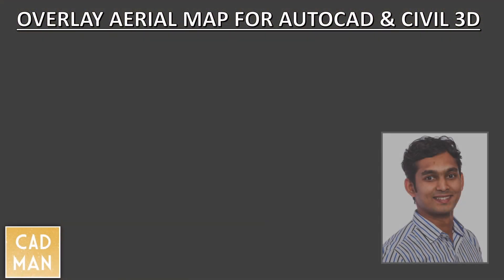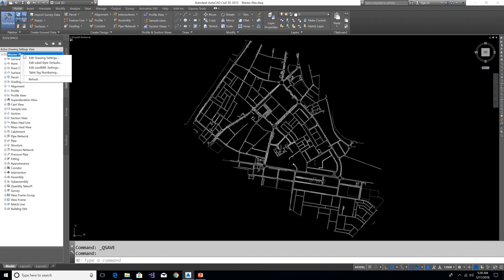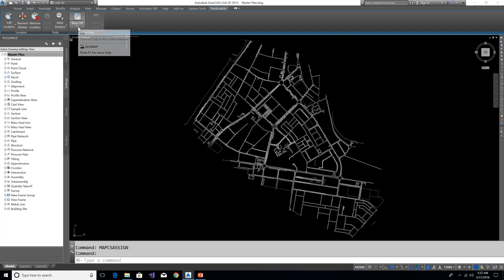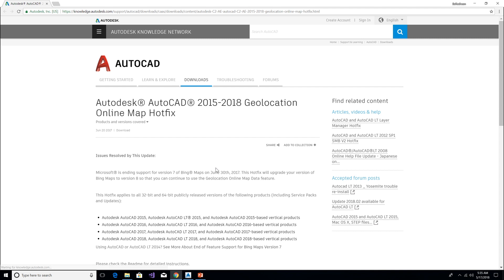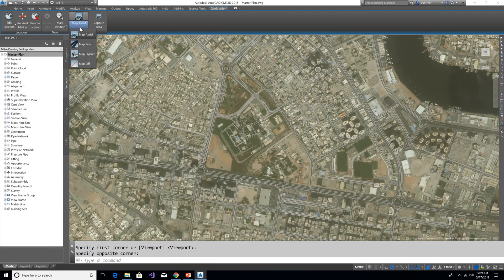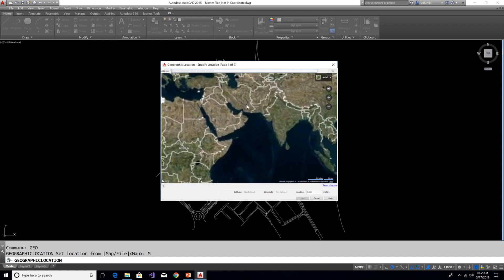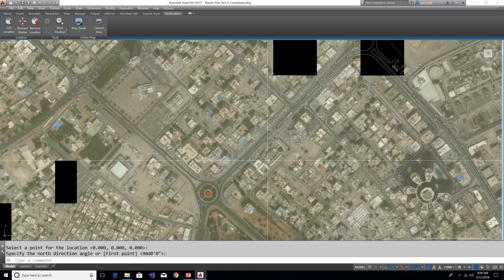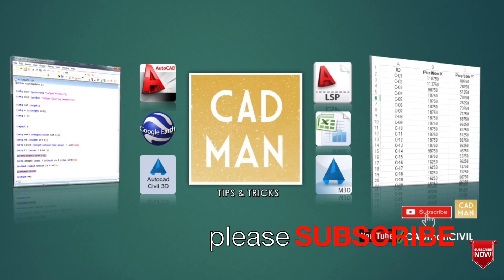Insert Aerial Map into AutoCAD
OVERLAY AERIAL MAP FOR AUTOCAD & CIVIL 3D

In this video, I'm showing 3 sessions.

1. Update Online Map data (solve the issue "You do not have permission to access Online Map Data”)

2. Overlay Aerial Map for Coordinated Drawing by using CIVIL3D.

3. Overlay Aerial Map for Non-Coordinated Drawing by using AutoCAD.

Regards,
Saifudheen Pottoor